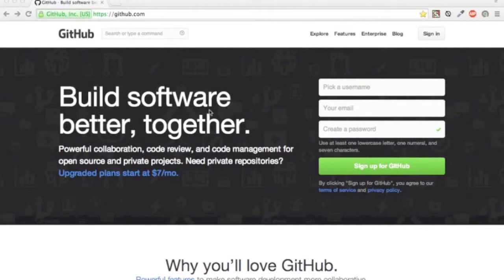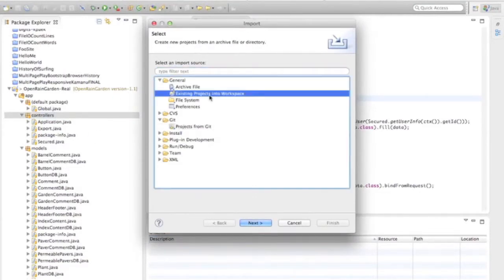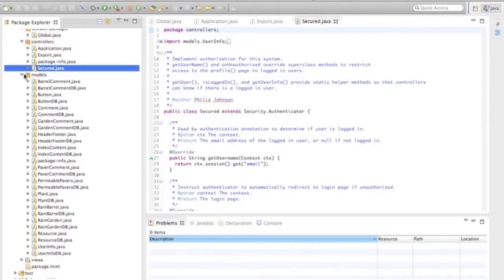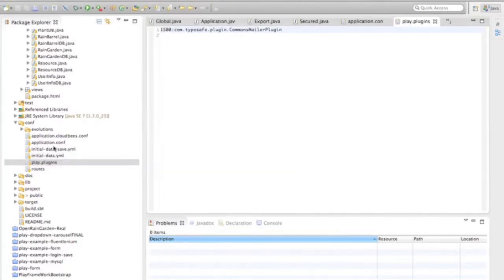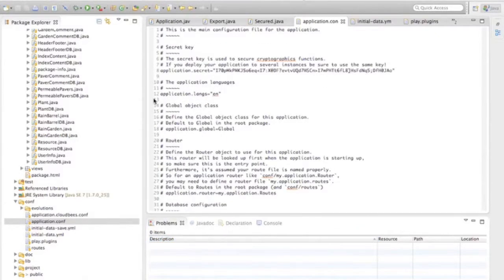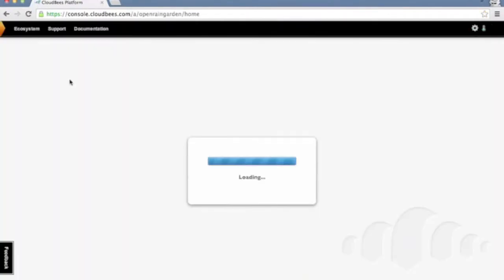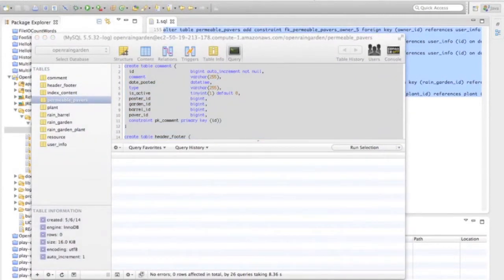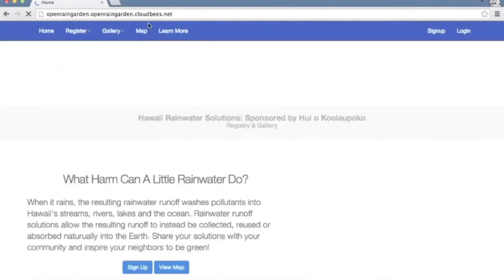OpenRainGarden Developer Guide